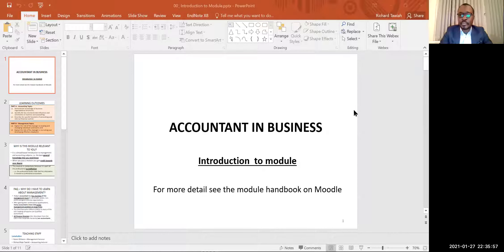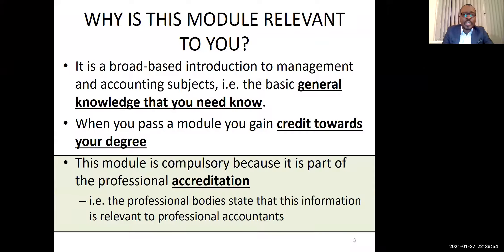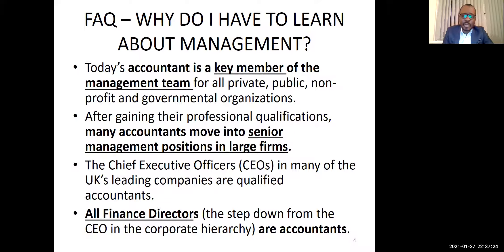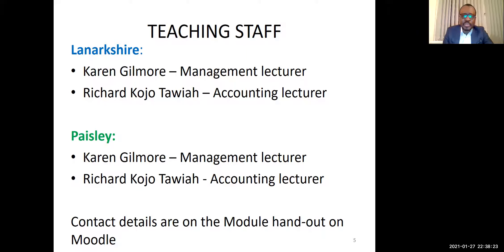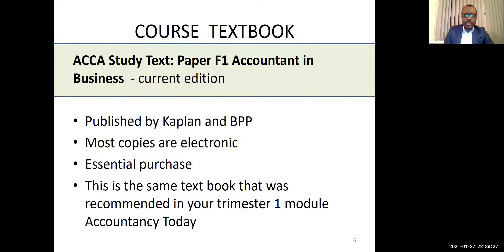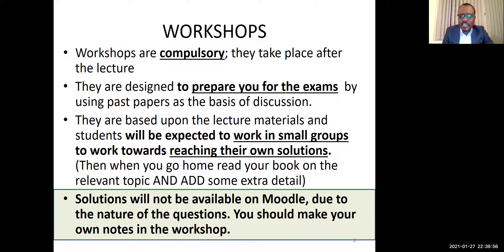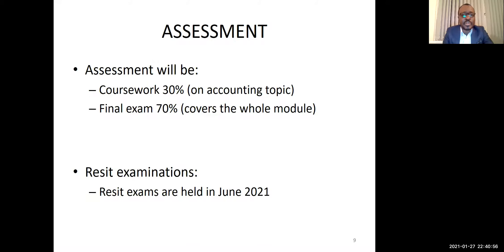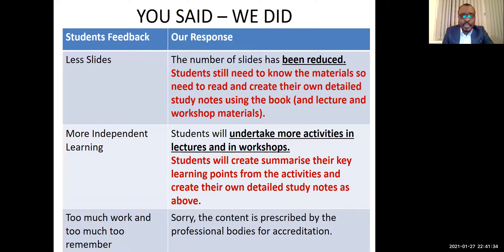Accountant in Business Introductory Session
UWS Intro to Accountant in Business Module